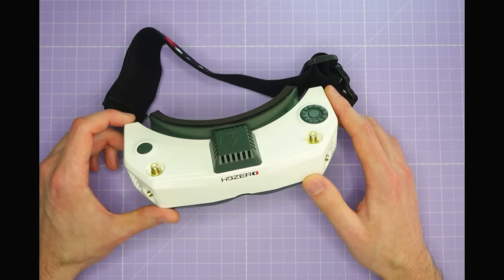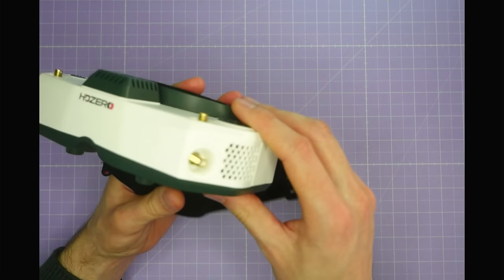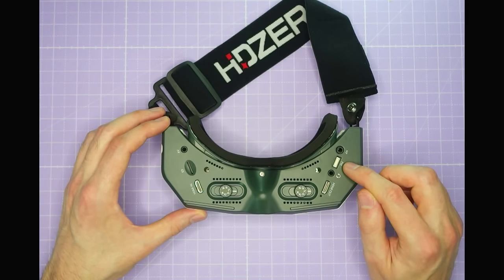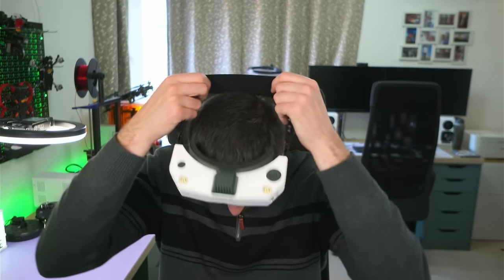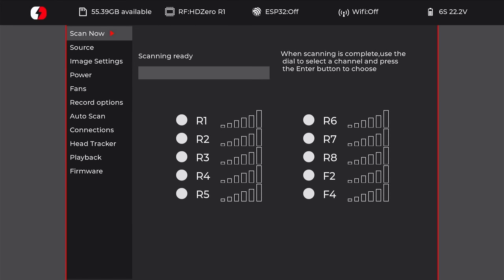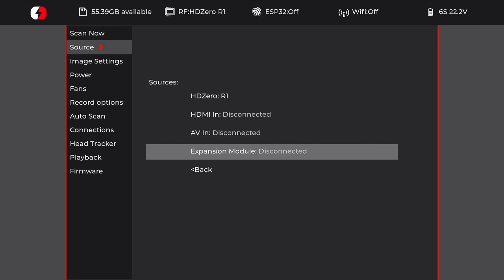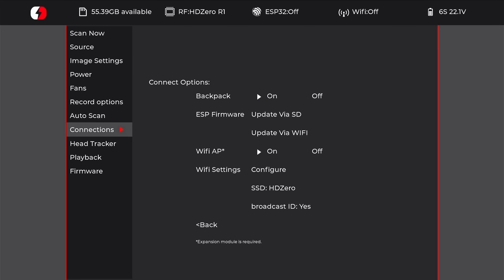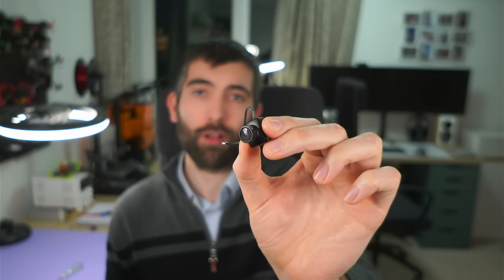This Goggle WINS Drone Racing // HDZero Goggles + Nano90 Camera Full Review + Testing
INFO!

HDZero features
1. Supports Analog/HDMI In/HDZero
2. Super-low fixed latency video
a. It is fixed!
b. First pixel latency: 3ms vs analog 2ms
c. Frame latency: 14.1ms (3+1000/90) for Nano 90 Camera
d. Frame latency: 19.7ms (3+1000/60) for other HDZero 60 fps Camera
e. Analog Frame latency: 18.7ms (2+1000/60 for NTSC)
f. 4.6ms less latency than analog if Nano90 + HDZero Goggle
3. Analog in
a. Built-in deinterlacer
b. Add-on post image processing (Brightness/Saturation/Hue)
c. Scale to 1280x720p for DVR
4. Expansion module
a. V1 supports analog receivers only
b. Suggest to use RapidFire mode 1, and Fusion mode for TBS Fusion
i. Goggles as RTSP video server, live streaming video to VLC on smartphone
ii. Wireless Linux terminal
iii. Anything you can thinking of, it is a Linux computer
5. HDMI input
a. Support up to 1080p60 or 720p100
b. HDZero is the only goggle can take 720p100 as of today (It supports Walksnail low latency mode)
6. HDMI output
7. Built-in DVR and playback
a. H265 for Analog or HDZero 60fps
b. H264 for HDZero 90fps
c. Auto or manual recording mode
d. Playback is on 50fps currently
8. Audio
a. Built-in Mic
b. Line-in Mic (compatible with Apple headphones)
c. Line-out Speaker (compatible with Apple headphones)
d. Audio in from AV-in 3.5mm Jack
e. Audio in from analog receiver installed on Expansion module
f. Recording audio with selectable audio source
g. Line out audio when playing back DVR
h. Line out audio when AV in or expansion module is selected
9. Gyro
a. Integrated BMI270
b. Head Tracker
c. Auto shut off OLED by monitoring movement
10. ESP32
a. Built in ESP32 that is connected to main Soc via UART. SDK is provided for flashing ESP32 program and communication with the Soc
b. Worked with ELRS team to have backpack functionality
11. OSD
a. Built-in OSD for Betaflight, iNAV and ArduPilot
b. Customizable OSD font loaded from SD card
12. Open source
b. Runs on Linux 4.9
c. Goggle firmware: GitHub - hd-zero/hdzero-goggle
d. Goggle Tooling: GitHub - hd-zero/hdzero-tooling
13. Misc.
a. Support diopter lens inserts
b. Rail for mounting antennas or VRX of other digital video system
c. 1080p90 OLED with combined focus/IPD knob
d. Recessed front SMA jacks
Additional resolutions and refresh rates (coming in FW update):
1. 1080p30. The following cameras will support 1080p30 mode:
a. HDZero Micro V2 Camera
b. HDZero Nano V2 Camera
c. HDZero Nano Lite Camera
Please note that HDZero Nano v1, Micro V1 and Nano 90 cameras will not support 1080p30
2. 540p60 for range and penetration
540p60 uses less than half bandwidth (in Hz) than 720p60. Nano 90 camera supports this mode for better penetration.
The goggle will support these modes.

Timestamps:
0:00 Intro
1:29 Features and Specs - Buttons
3:11 Power switch and Analog module
4:45 Optics and connections
7:21 Comfort and Fit
9:38 Weight
11:14 In goggle menu
14:35 ELRS backpack
18:59 Low light performance 🔦
19:52 Latency 🚀
21:13 Conclusion
23:02 Pricing and availability 💲